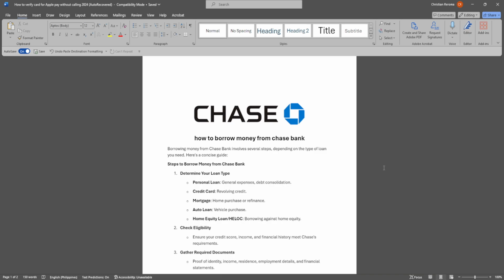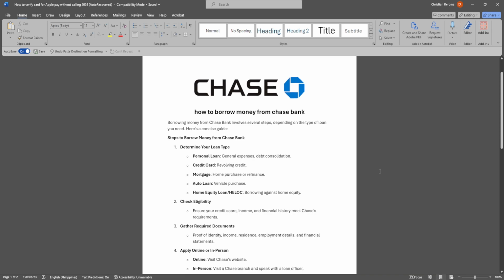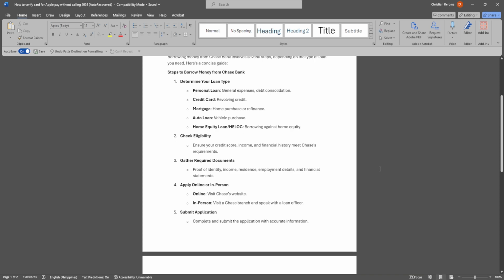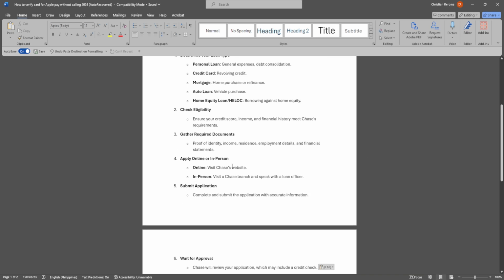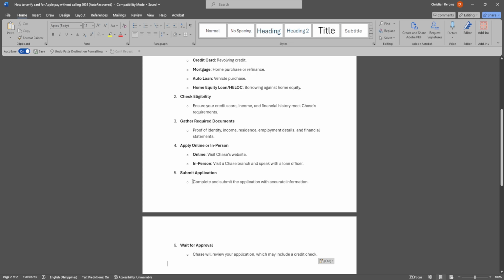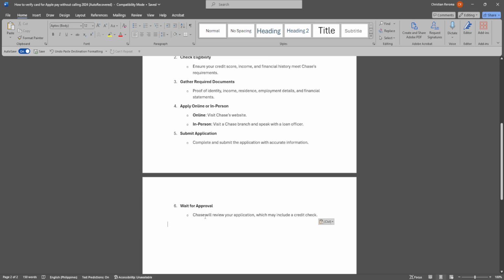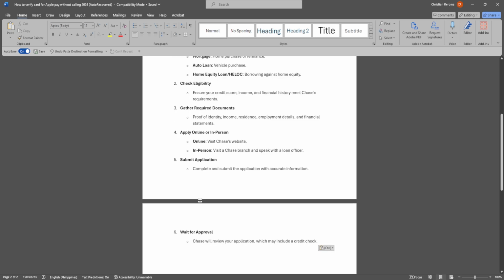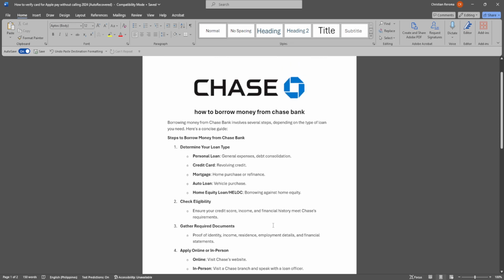How to Borrow Money From Chase Bank